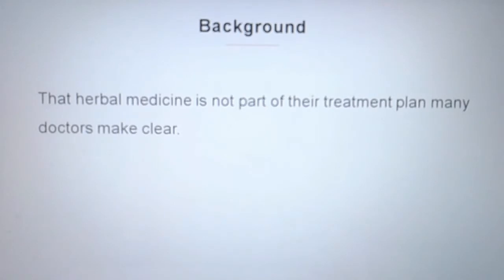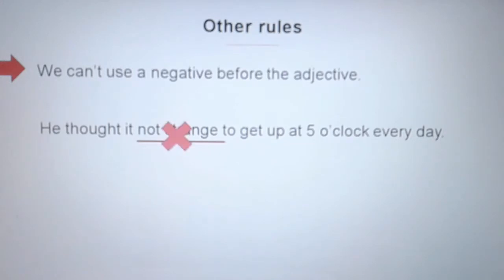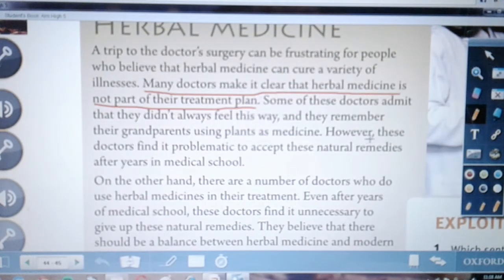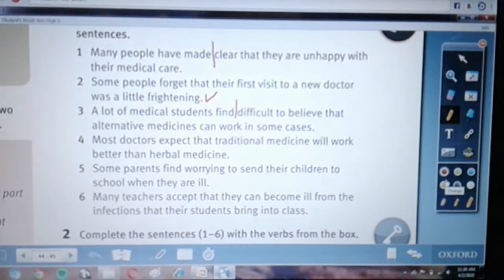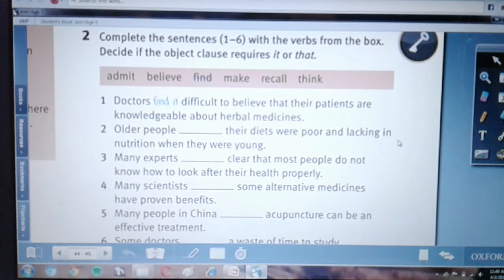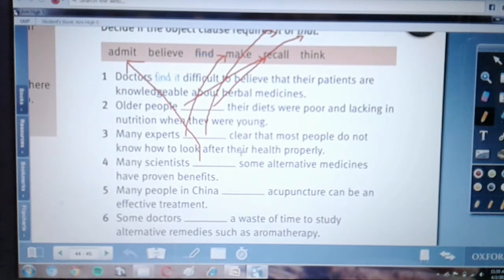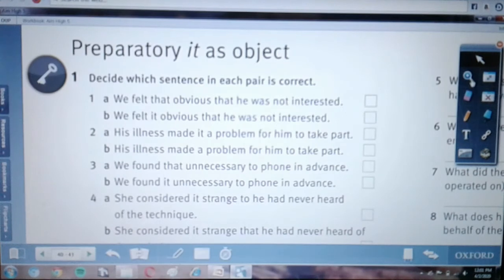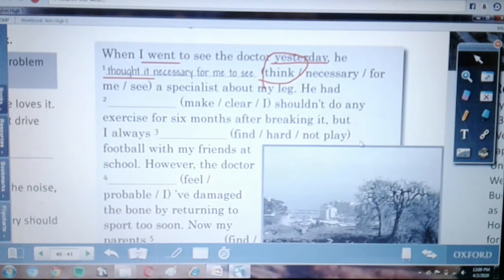FCE 2B/ Thu, 2 April 2020